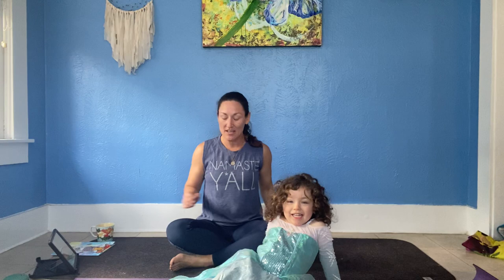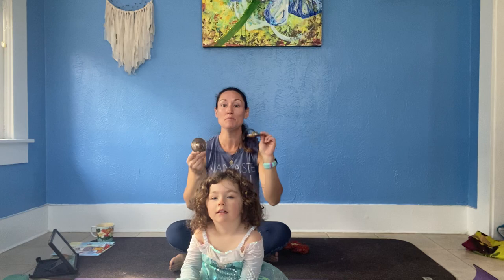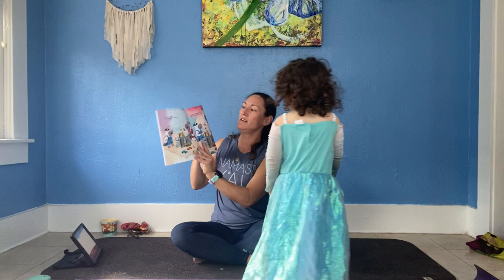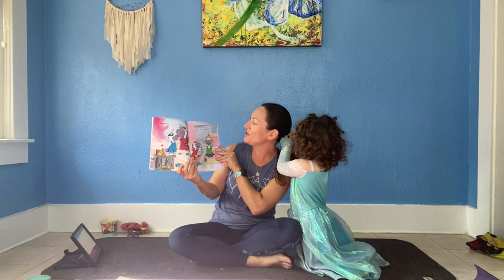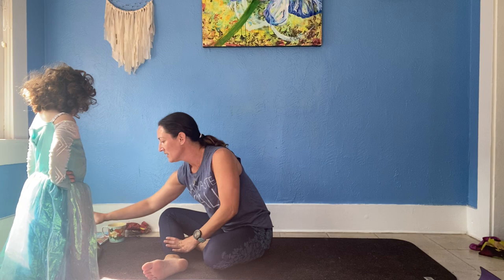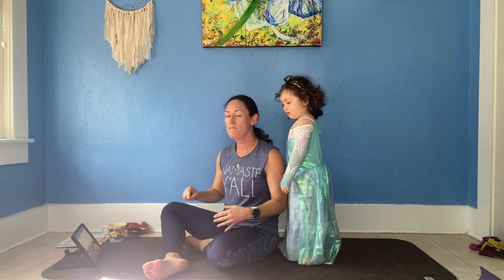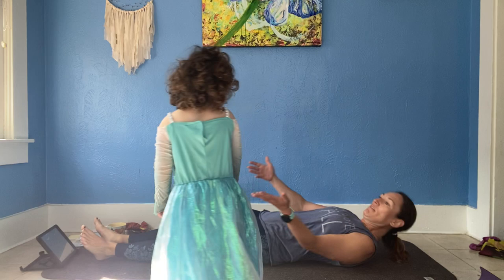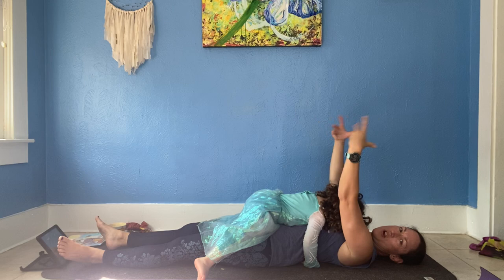Yoga & Stories with Yogi Squad: Arial the Yogi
Our class at Leaves Book & Tea today, VIRTUAL STYLE! Be sure to head on over to Art Room's blog for a complementary kindness-related art project! Let's sprinkle kindness like confetti!